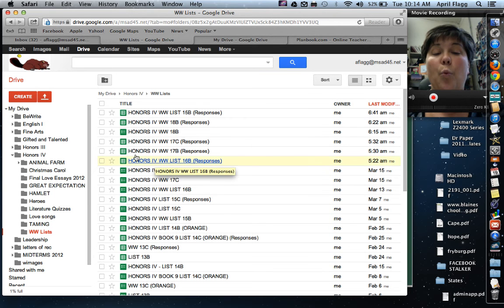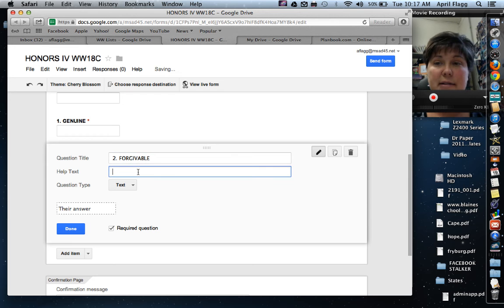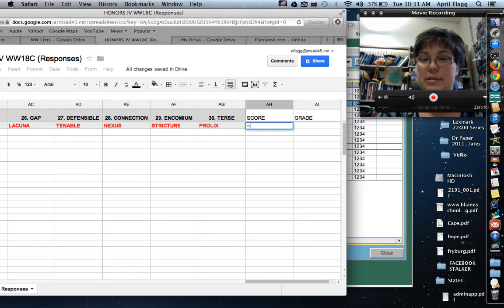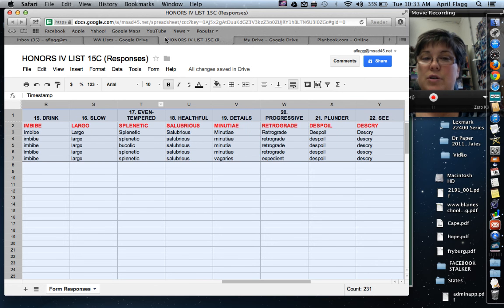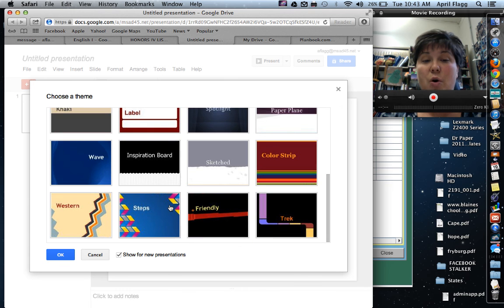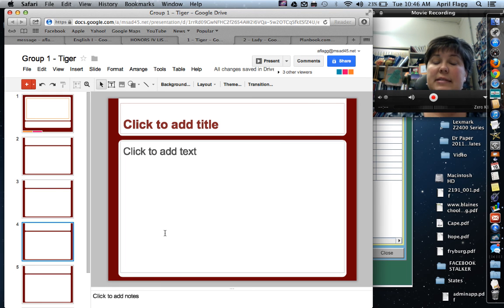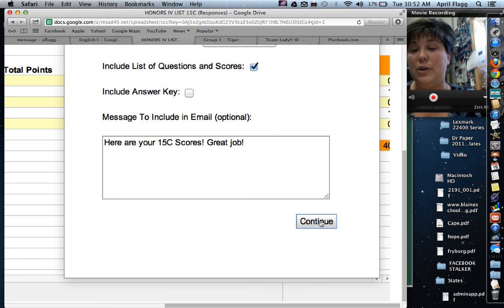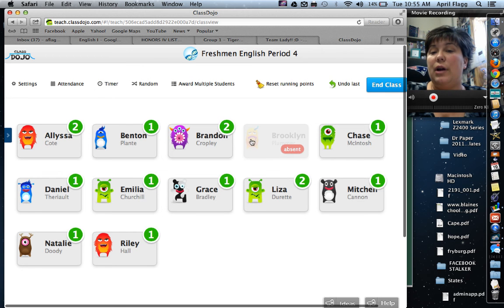MEA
A quick video to review what the attendants learned in the seminar.